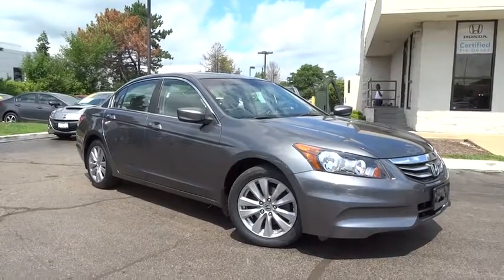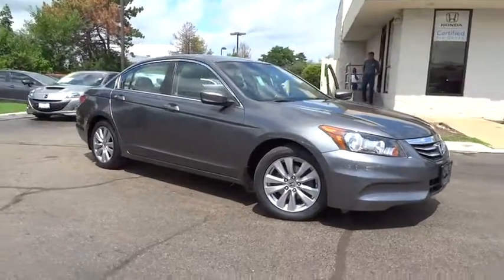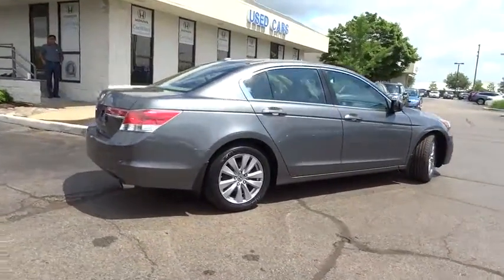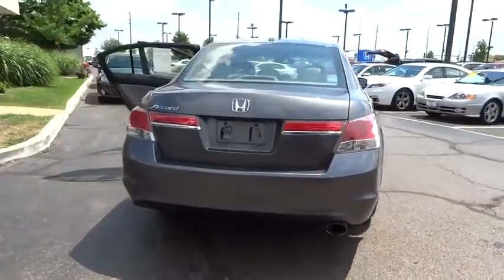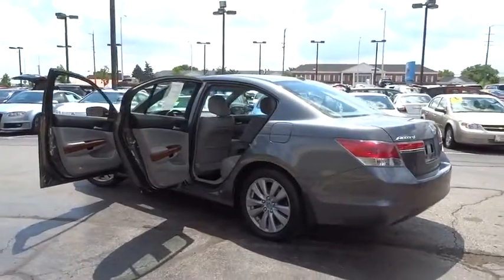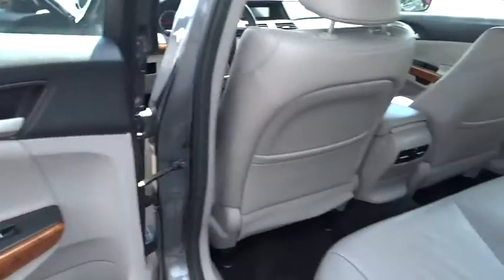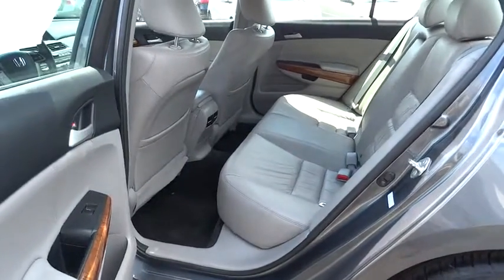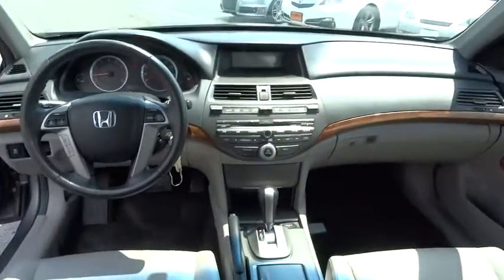2012 Honda Accord Schaumburg, Arlington Heights, Elgin, Naperville, Lisle, IL 80713A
Schaumburg Honda
750 E Golf Rd

**New Arrival** **Polished Metal Ex-L Sedan** **Low Mileage For The Year** **Power Sunroof** **Heated Front Seats** What A Great Color And It's Priced To Sell Quick Too. It Is Equipped With: Automatic Transmission, Premium Audio System With Subwoofer, 4 Cylinder Engine With Vtec That Gets 30 Mpg's, Power Windows And Locks, Keyless Remote Entry, Cruise Control, Aux Audio Jack, Cd Player, Front Wheel Drive And Much More.